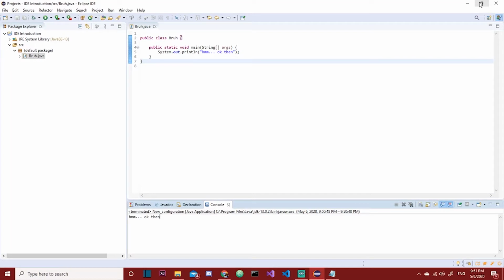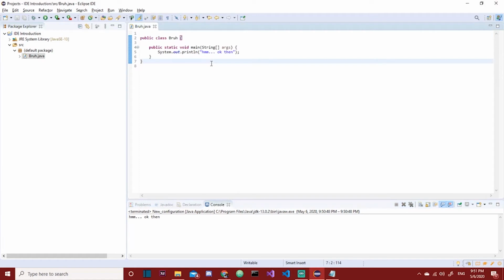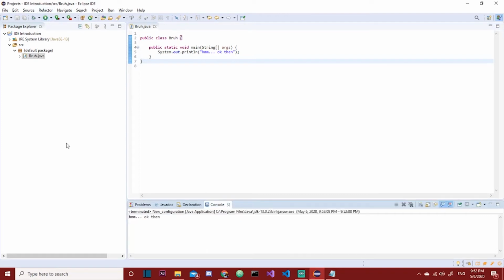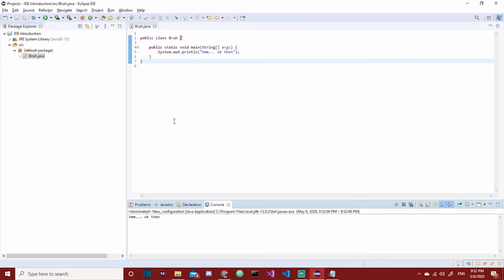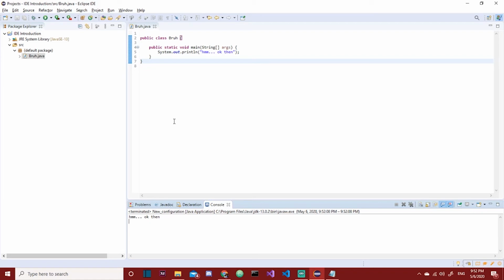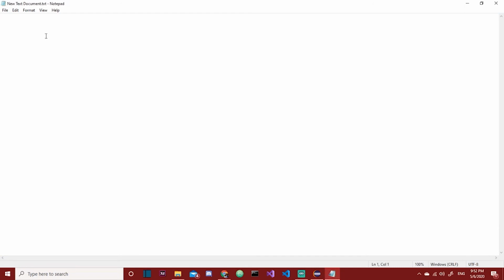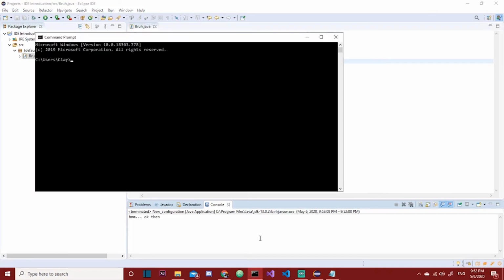Computer Science | Programming #1 | IDEs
Topics

What an IDE is
What an IDE provides
Alternatives to IDEs